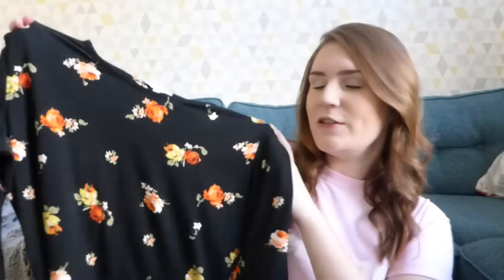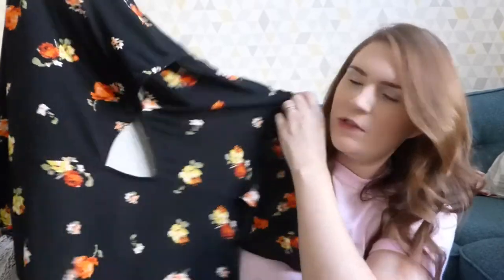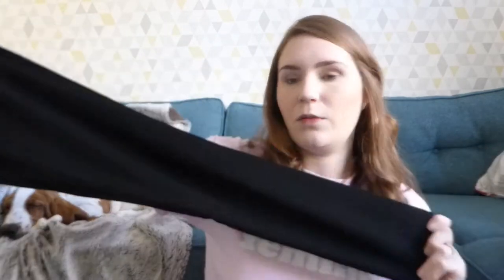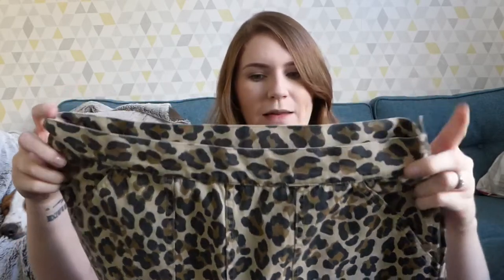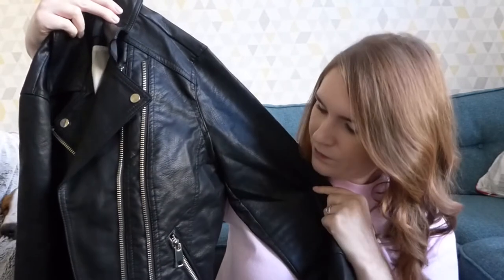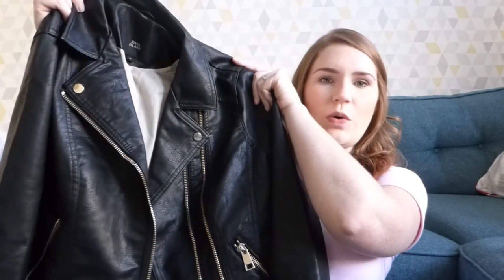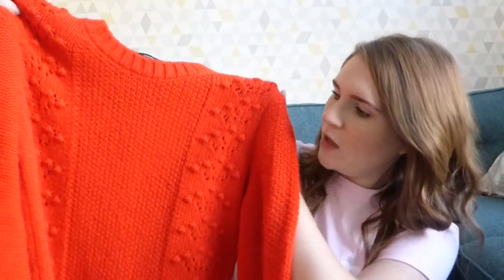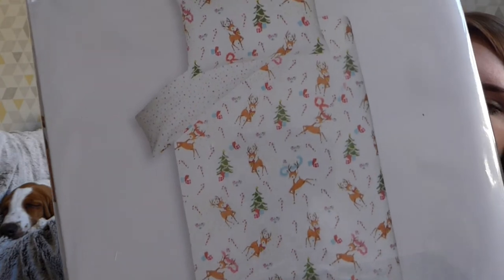AUTUMN CLOTHING HAUL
Items mentioned -